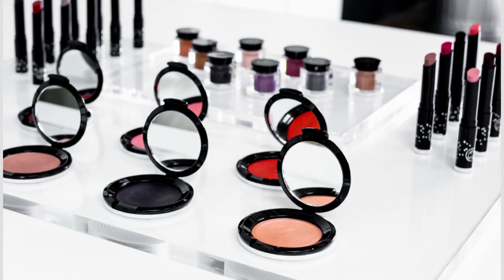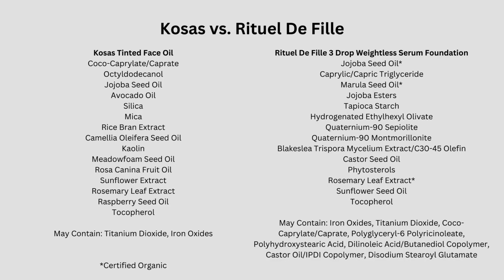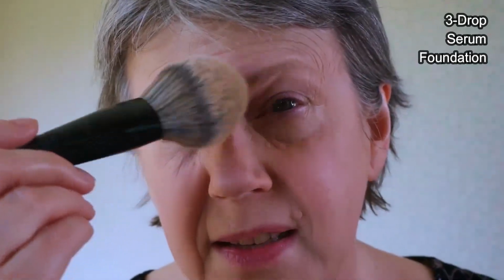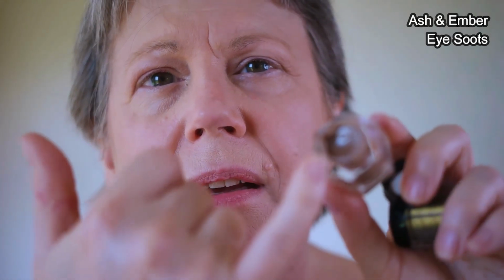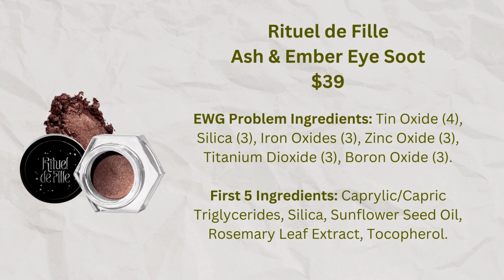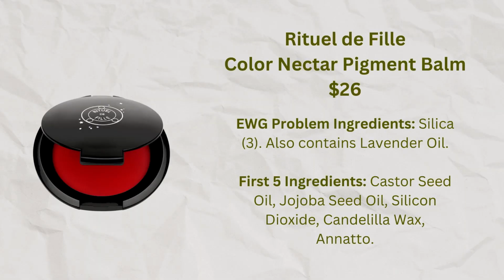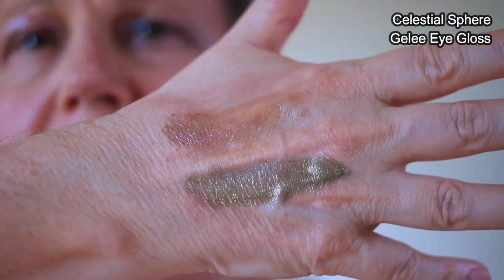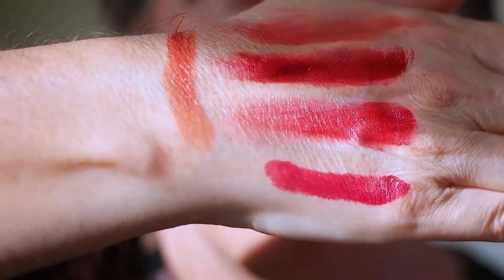Rituel de Fille 3-Drop Foundation (A Disappointment!) + Full Line Review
This video reviews the makeup products offered by Rituel de Fille, with a particular emphasis on their appropriateness for mature sensitive skin.

Here is a link to the site.

Time Stamps:

1:00 - About Rituel de Fille

4:00 - Rituel de Fille 3 Drop Serum Foundation in Shade Potion 120 ($42)

14:00 - Rituel de Fille The Ethereal Veil in Metis/Daphnis ($34)

17:00 - Rituel de Fille Ash & Ember Eye Soots in Half Light, Cultist, Flora, Fauna and Mineralia ($39)

23:00 - Rituel de Fille The Black Orb Eyeliner in Abyss ($32)

25:00 - Rituel de Fille Inner Glow Creme Pigment in Eros, Lovesick, Rapture and Delirium ($32)

27:00 - Rituel de Fille Color Nectar Pigment Balm in Hummingbird, Bloodflower and Snapdragon ($26)

30:00 - Rituel de Fille Rare Light Creme Luminizer in Phosphene, Ghost Light and Solar Flare ($32)

32:00 - Rituel de Fille Metamorphic Highlighter in The Enchantress ($32)

33:00 - Rituel de Fille The Alchemist Highlight Intensifier ($32)

34:00 - Rituel de Fille Celestial Sphere Gelee Eye Gloss in Serpens ($39)

37:00 - Rituel de Fille Enchanted Lip Sheers in Whitethorn and Bittersweet ($25)

37:00 - Rituel de Fille Forbidden Lipstick in Love in Madness ($25)

This video is not sponsored and I did not receive any free products for PR purposes.

I hope you will share your thoughts about the topics discussed in this video in the comments section.

Love,
Lisa Petrison